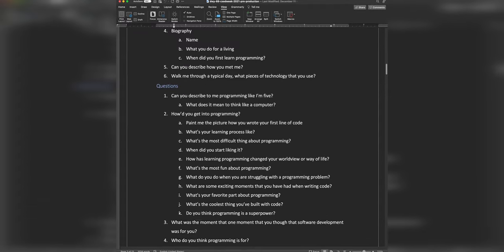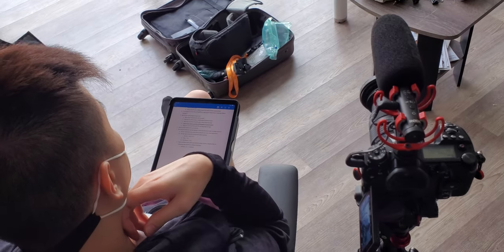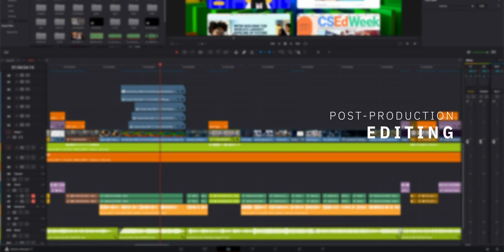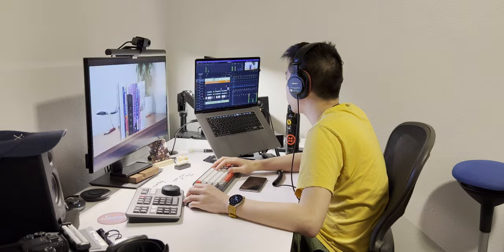How I made my first documentary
The behind the scenes look at how my mini-documentary about programming came together. From knowing nothing about documentary filmmaking to being able to produce a 19-minute long piece. I discuss the struggles and realizations that I faced whilst producing this mini-documentary.

// 🕗Timestamps
00:00 Chapters
00:26 The documentary idea
01:48 Setting a production timeline
02:29 Story research
03:47 Gear research
05:08 Workflow testing
06:05 Talent acquisition
07:25 Filming the interviews
09:26 Reviewing the footage
10:20 Writing the script
12:45 Editing the documentary
14:18 Marketing efforts
15:05 Lessons learned
16:59 Conclusion

// ❓FAQ
where do you live? Tempe, Arizona, USA
what do you do outside of youtube? I'm a Software Engineer
what's your channel about? Tech & Lifestyle
* camera: Panasonic Lumix G9
* lens: Sigma 18-35mm
* mic: Rode NTG5